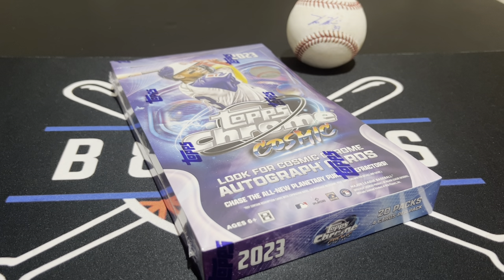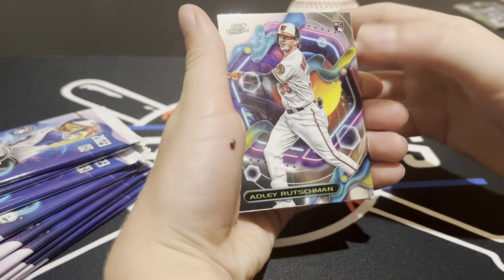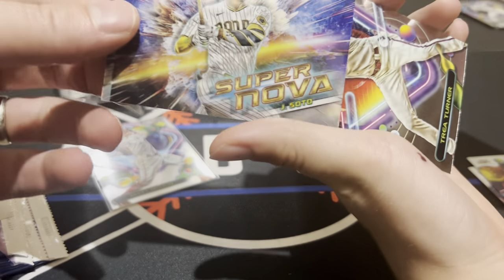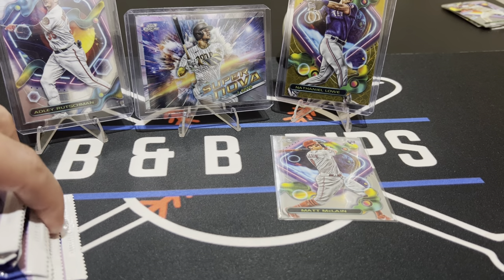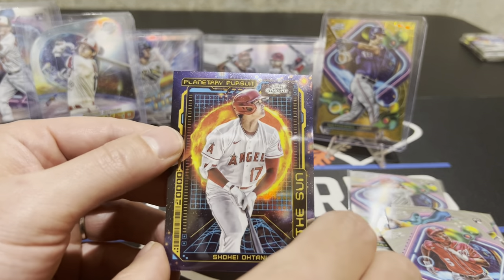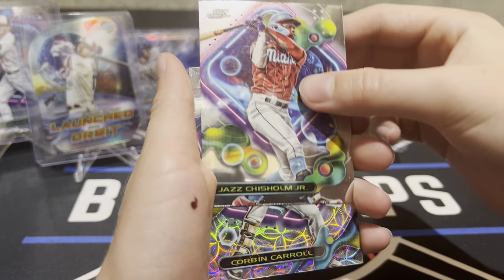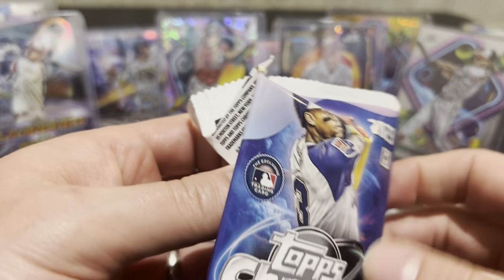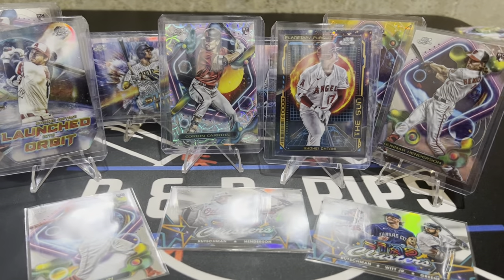🚨Best Box of Cosmic Chrome Ever?🚨 - 2023 Topps Cosmic Chrome Hobby Box #3 - Unreal Hit After Hit!